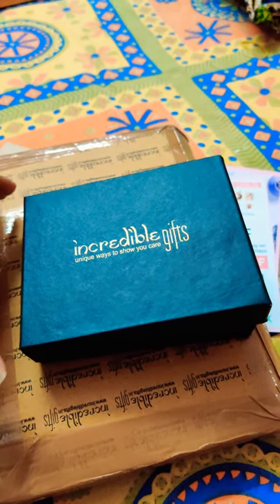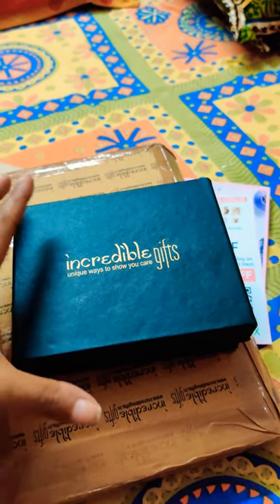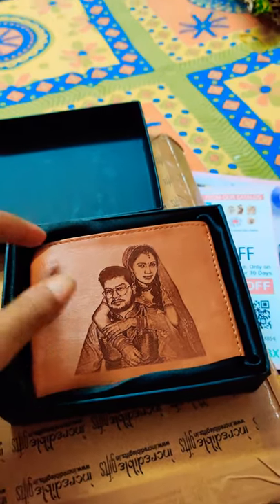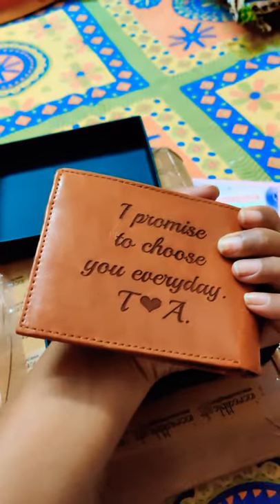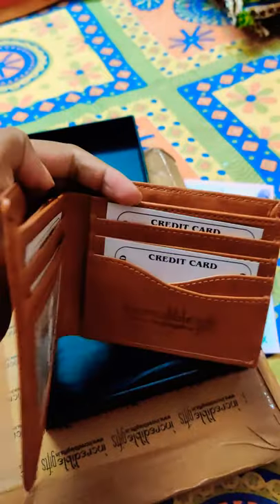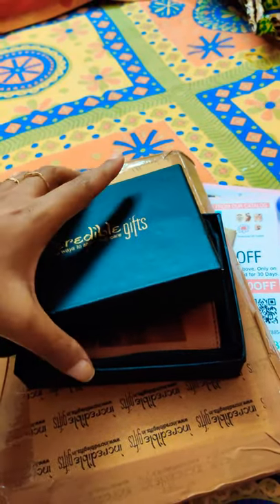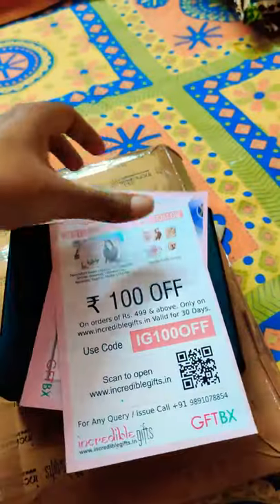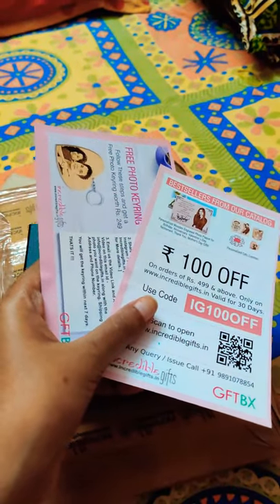Incredible Gifts Review_Loved the Personalized Wallet ❤️❤️_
Absolutely Loved the Personalized wallet that I have purchased from @incrediblegifts.in. They have beautifully crafted the picture and the short message on the wallet. Quality is superb.

If you are looking to gift something different to your loved ones then I think this is the one of the best site. to shop something incredible 😀

If you would like to purchase the same product as mine then please